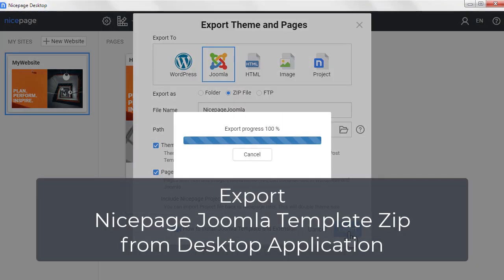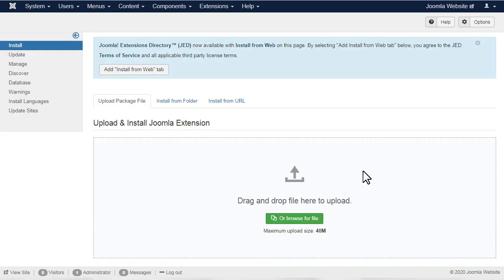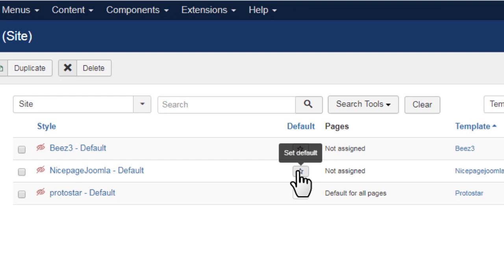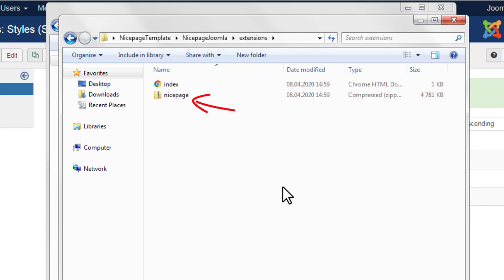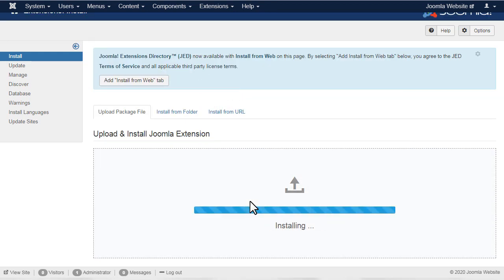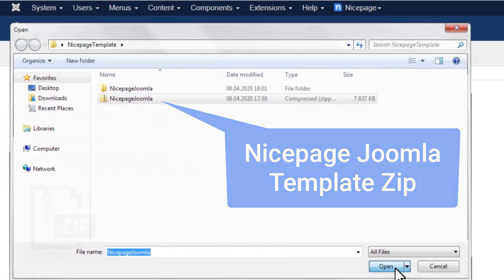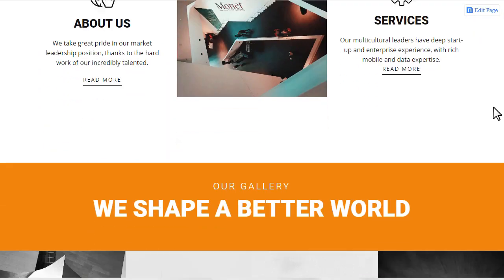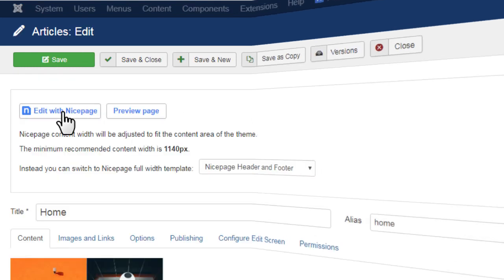Nicepage University: Install Joomla Template and Articles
The Nicepage Template is a fully customizable Joomla Template, which also includes the Nicepage Extension. You can use the zip with the Template and Extension to install on a new hosting and get a working website in a few clicks. Let's proceed with the installation.

Summary:

- You will learn what is the Nicepage Template for Joomla?
- How to install the Nicepage Template, Extension, and Content in Joomla.
- How to preview and edit pages with the Nicepage Editor Extension.